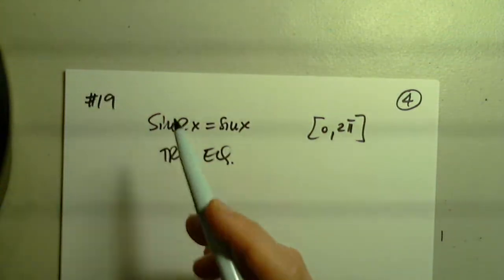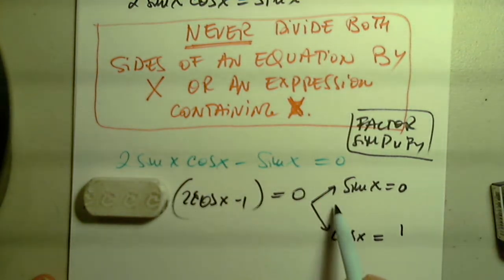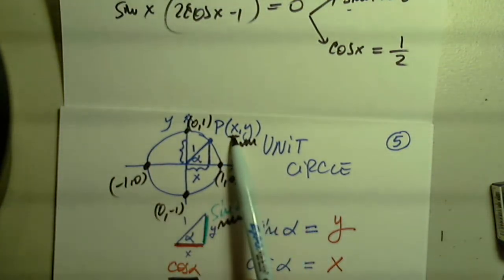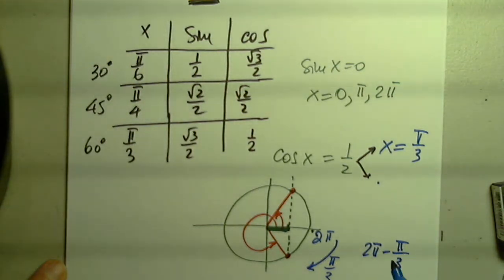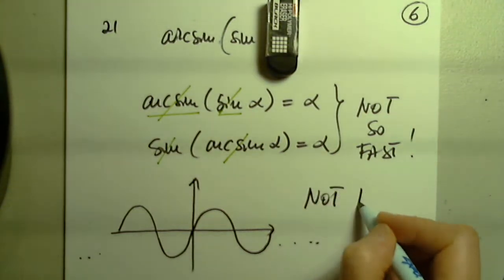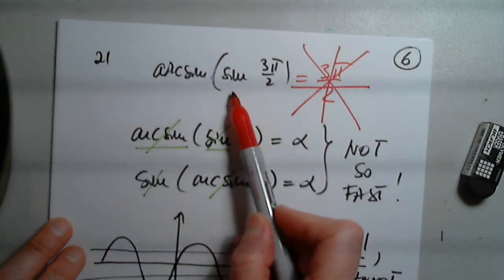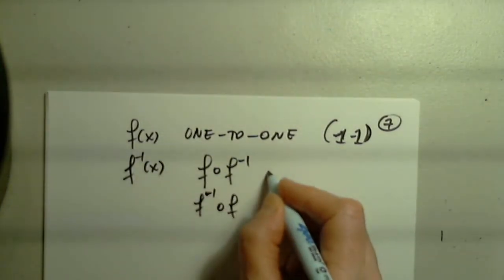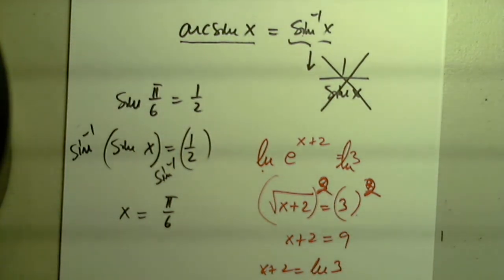MAT 191 REV PART 3 FEBRUARY 8